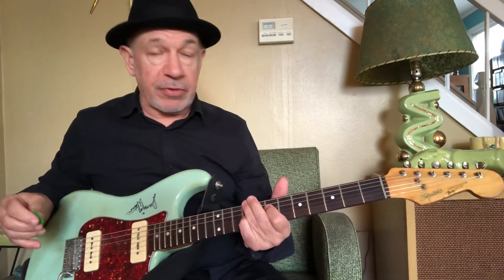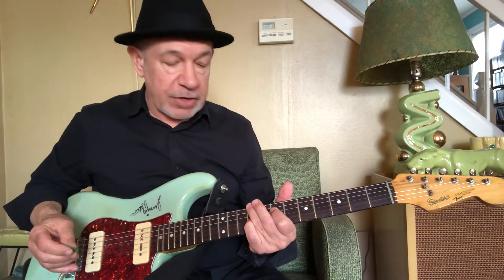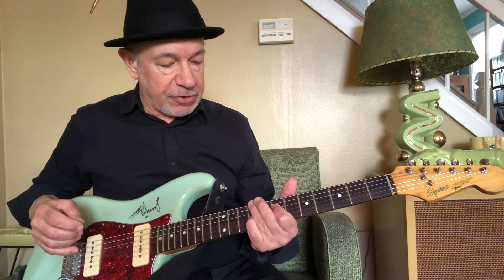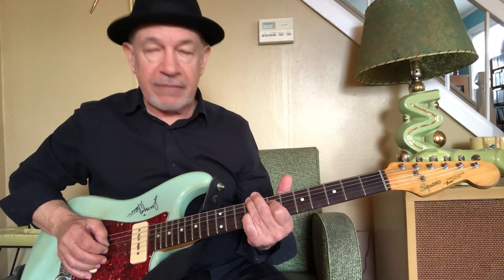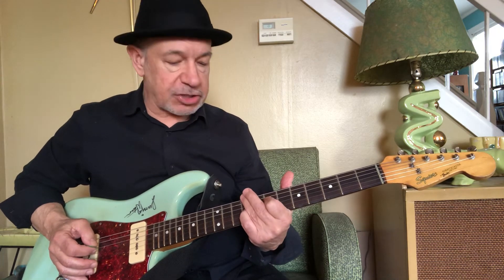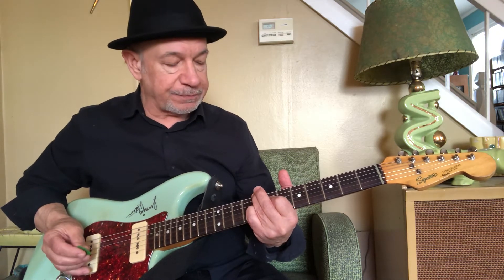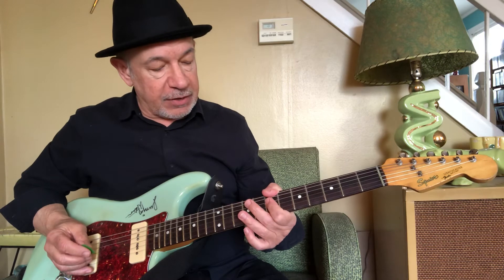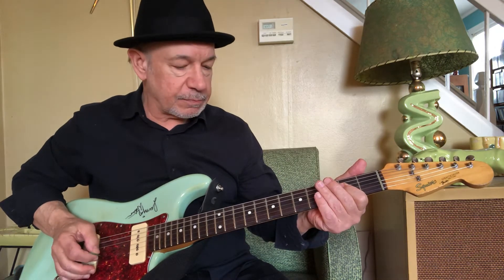‘Nothin Like You’ - Chord Intro!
More cool chord changes!